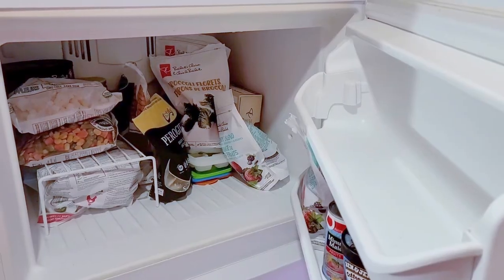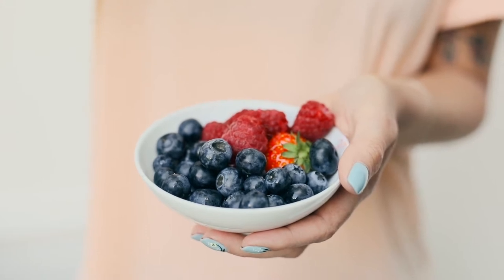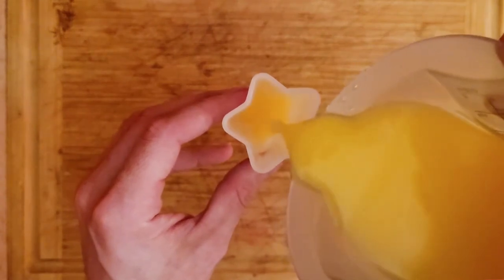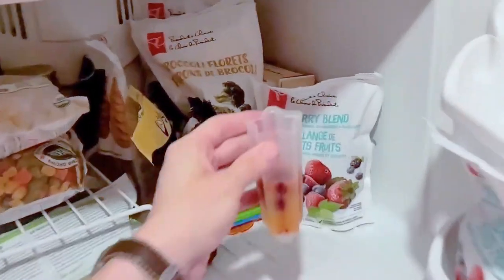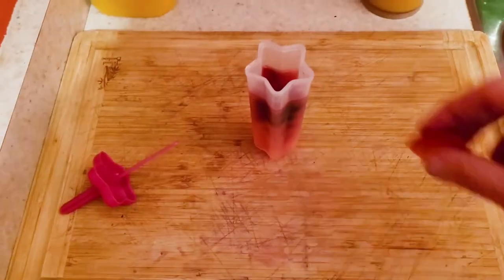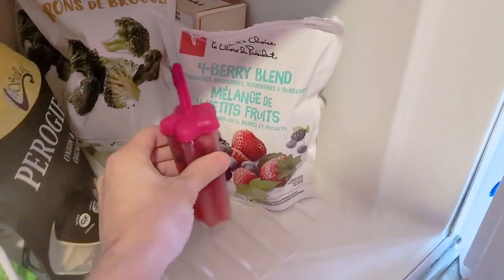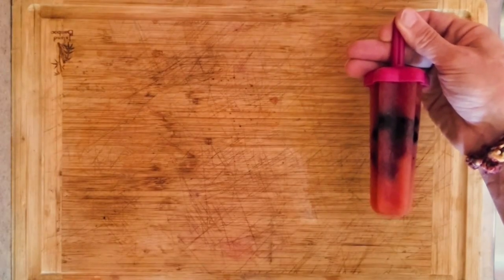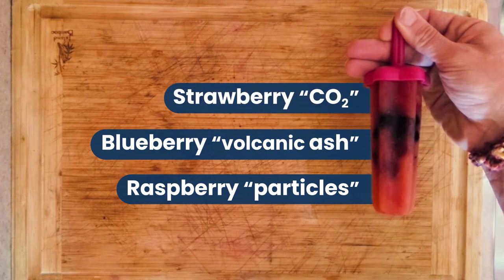Make Ice Core Freezer Pops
INSTRUCTIONS | Interested in ice cores? Tap into your inner paleoclimatologist and create a layered ice pop that tells a story as you study the science of ice core cylinders. Then, enjoy your tasty frozen treat!